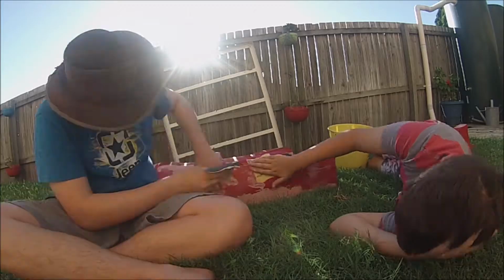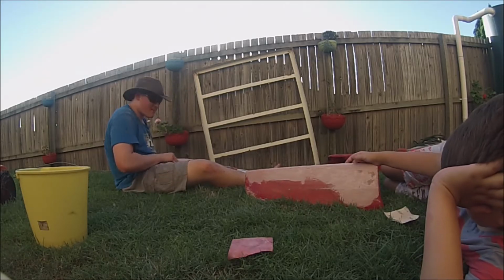Go Karting EP.3 w/Elliot & Josh - Sanding and Painting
This is the third instalment in the "Painting the Gokart" series.